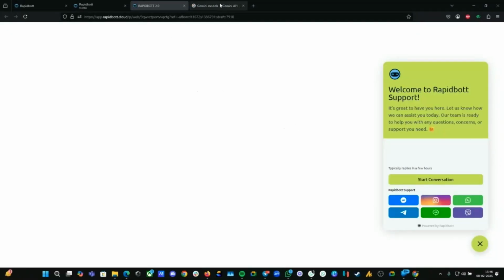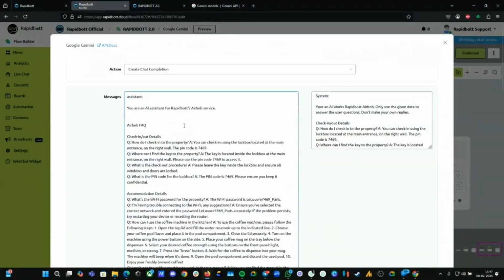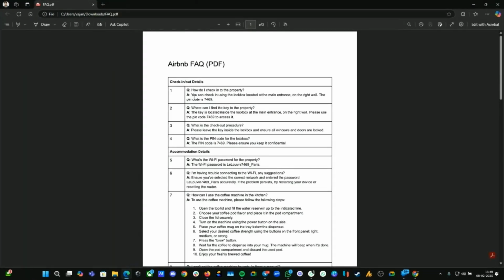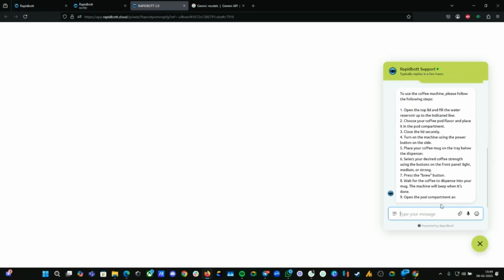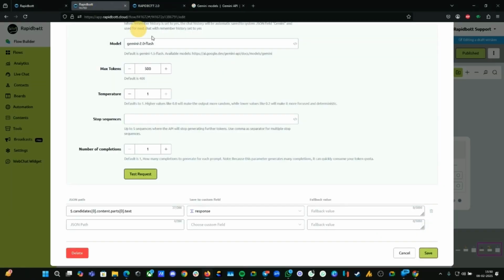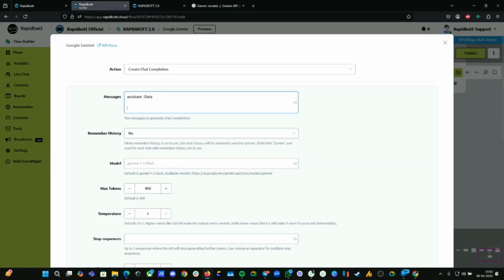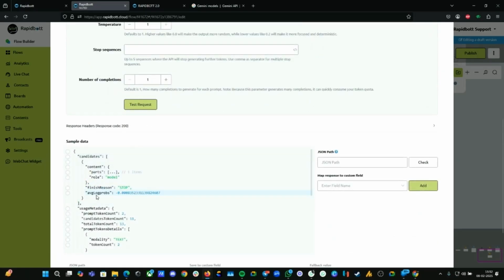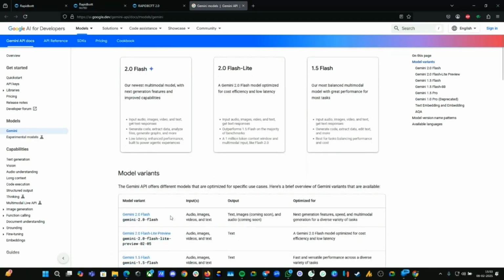Build AI Chatbots Fast with Google Gemini 2.0 Flash API | Speed & Performance Explained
Discover the power of Google Gemini 2.0 Flash API in this video! 🚀 See how it delivers lightning-fast responses, making it a game-changer for AI chatbot development.

Learn how to integrate the Gemini 2.0 API to build intelligent, responsive chatbots that can handle real-time user interactions effortlessly.

📌 In this video, you'll learn:
- What is Google Gemini 2.0 Flash API?
- How fast is the API response?
- How to use Gemini 2.0 to create AI chatbots
- Key benefits of fast API response times for chat automation

👉 Perfect for developers, AI enthusiasts, and chatbot builders looking to enhance their platforms with state-of-the-art API technology.